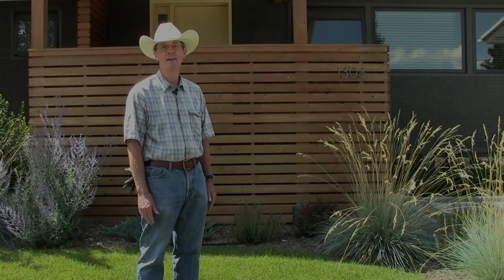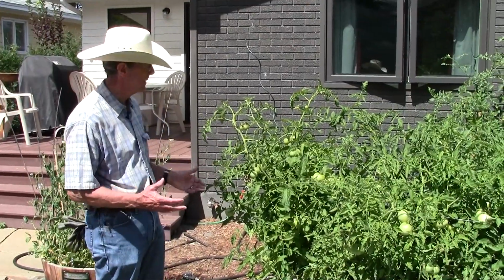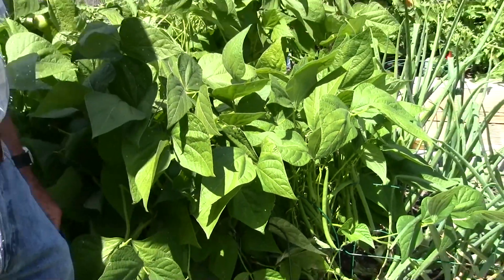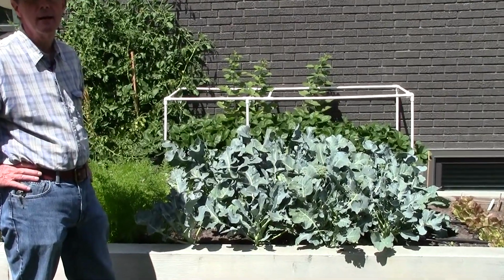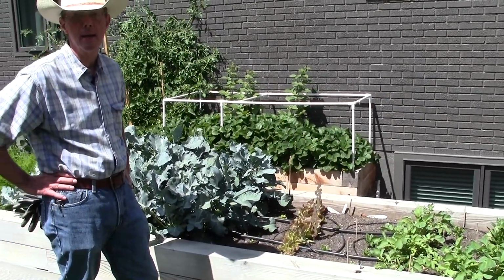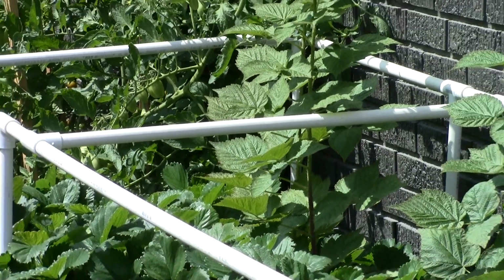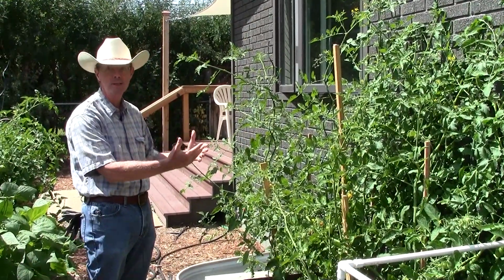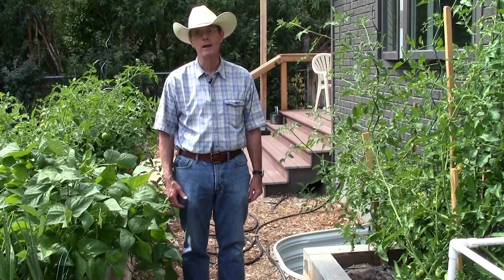Pat Flaherty's 100 Square Foot Garden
Pat Flaherty puts a lot thought into everything he does and his urban garden in Bozeman, Montana. Join for a quick tour of Pat's garden to see what he is doing and why.